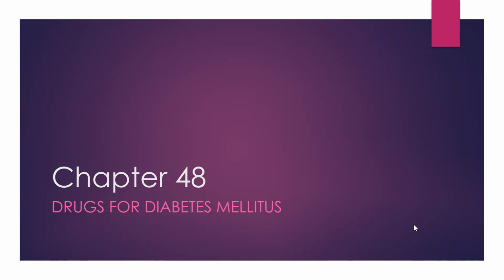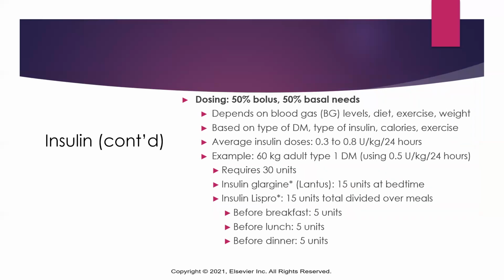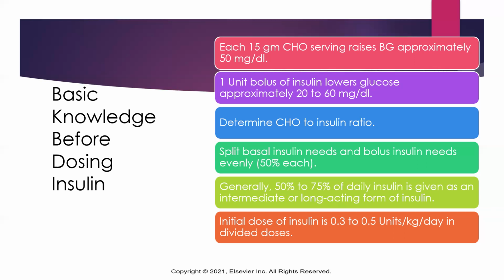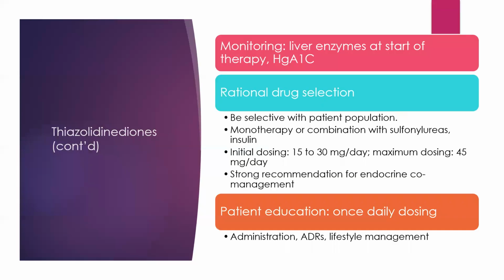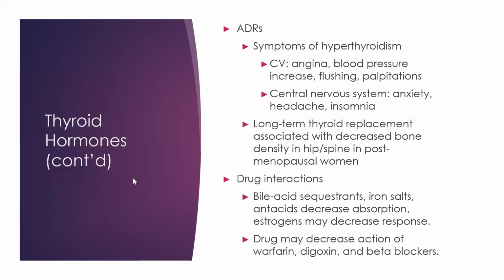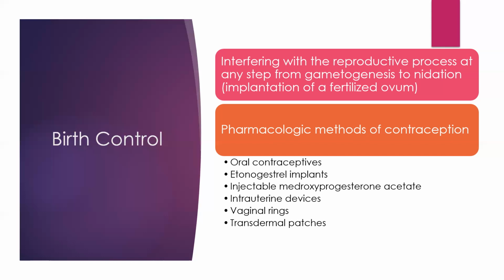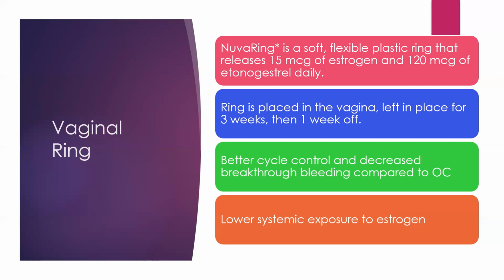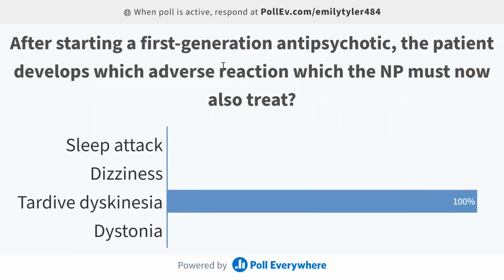GCU Week7 Pharm Endocrine